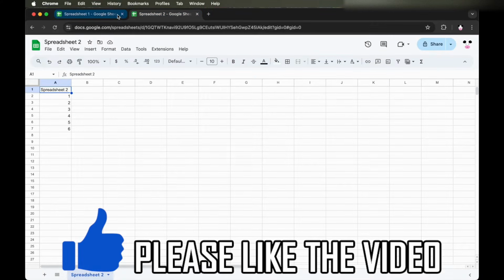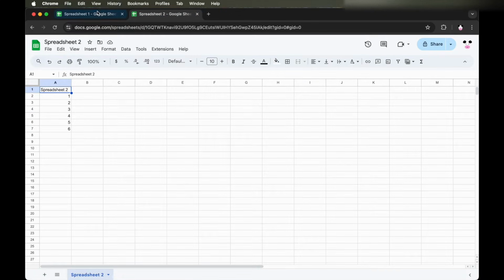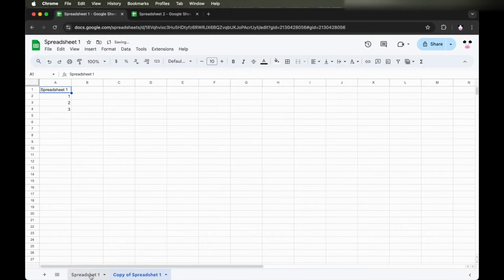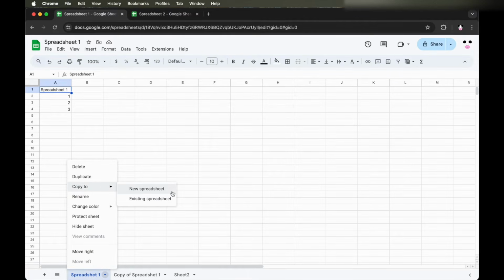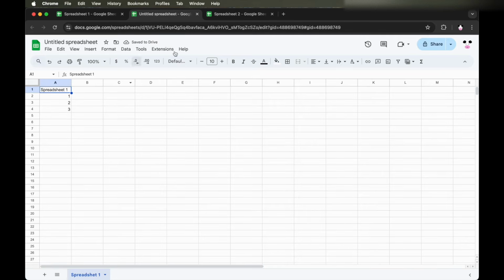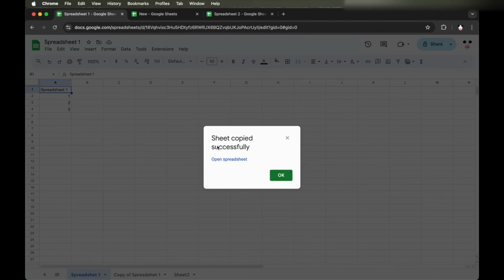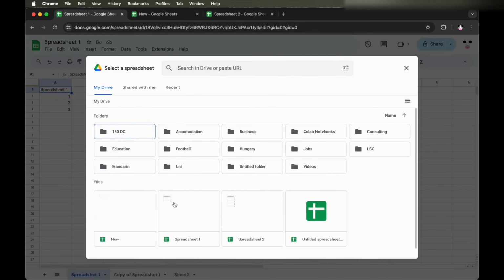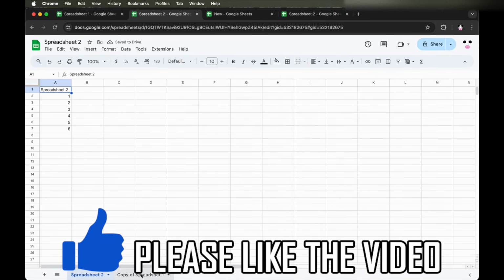How to Copy Google Sheet to Another Sheet (NEW Google Sheets UPDATE in 2025)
How to Copy Google Sheet to Another Sheet (NEW Google Sheets UPDATE in 2025). Step by step instructions of how to copy whole google sheet to another google sheet including tab and data with the google sheets new update in 2025.